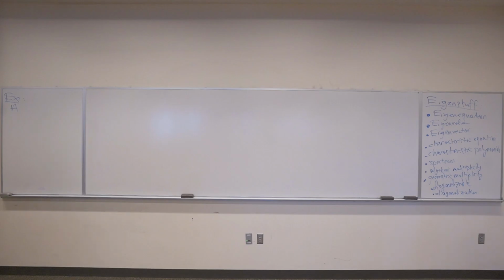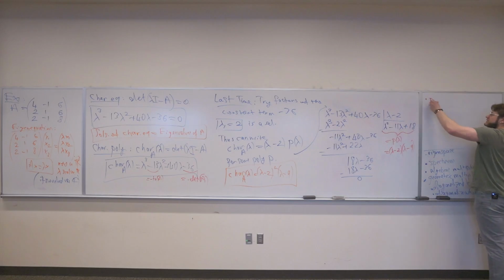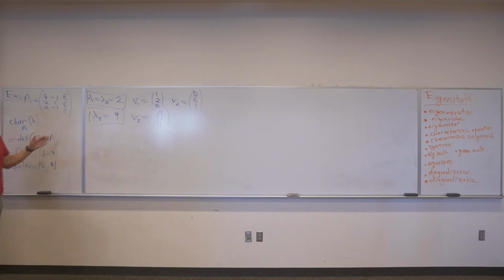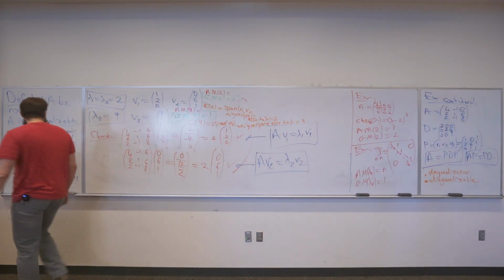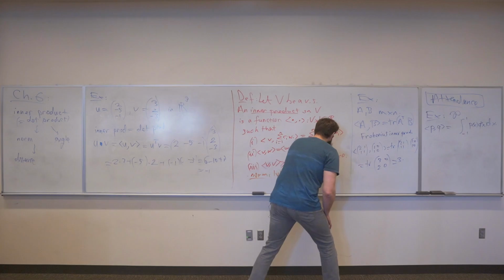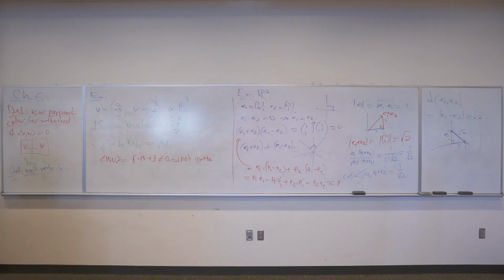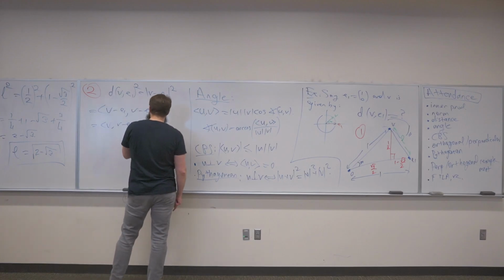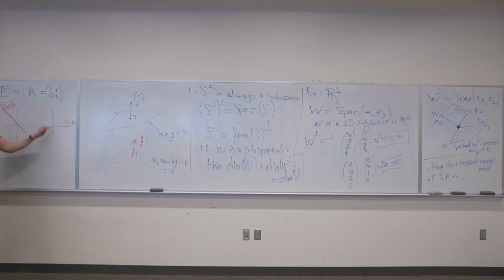Orthogonality | MATH 2270-006 SPRING 2026 Week 10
Table of Contents:

00:00:00 1 of 4
00:01:35 example from last time
00:08:45 characteristic polynomial
00:09:29 example continued
00:15:16 coefficients of char poly in general
00:18:02 example continued
00:27:38 char poly of a diagonal or triangular
00:30:18 warning: row reduction may break eigenstuff
00:30:53 example continued
00:31:33 spectrum
00:32:15 example continued
00:33:16 Hofstadter butterfly
00:35:32 algebraic multiplicity
00:36:57 example continued
00:48:53 eigenspace
00:49:05 example continued
00:49:27 2 of 4
00:50:31 example continued
01:06:20 algebraic multiplicity, geometric multiplicity, eigenspace
01:09:31 AM upperbounds GM
01:10:51 example
01:14:41 generalized eigenvectors, Jordan normal form
01:15:44 exercise
01:16:58 exercise: Jordan block
01:18:22 example continued
01:19:42 diagonalizable matrix, diagonalization, eigenbasis
01:21:37 example continued
01:33:03 example: complex eigenvalues
01:38:08 3 of 4
01:40:29 example: inner product of vectors in R^n
01:44:08 axiomatic definition of inner product
01:46:56 example: Frobenius inner product on matrices
01:49:37 example: integral inner product on polys
01:51:05 norm induced by inner product
01:51:51 example: norms in R^n
01:53:44 example: Frobenius norms of matrices
01:55:48 example: integral norms of polys
01:57:17 distance induced by norm
01:57:51 example: distance between vectors in R^n
01:59:21 example: Frobenius distance between matrices
02:00:32 example: integral distance between polys
02:01:45 Cauchy-Bunyakovsky-Schwarz (CBS) Inequality
02:03:27 angle between two nonzero vectors
02:05:04 orthogonal (aka perpendicular) vectors
02:07:01 example: angle between vectors in R^n
02:07:52 example: 2d vectors
02:12:53 unit vector
02:13:10 orthogonal basis, orthonormal basis
02:13:38 example continued
02:18:25 example [calculation will be corrected in 4 of 4]
02:25:17 4 of 4
02:26:47 recap
02:34:15 Pythagorean theorem for inner product spaces
02:37:00 example
02:50:04 least squares
02:51:42 orthogonal complement S-perp of S a set of vectors
02:53:33 example in 2D
02:56:14 examples in 3D
03:02:17 exercise: properties of S-perp
03:04:04 example
03:05:25 dimension formula for perps
03:06:31 example
03:11:41 example: preview for FTLA v2